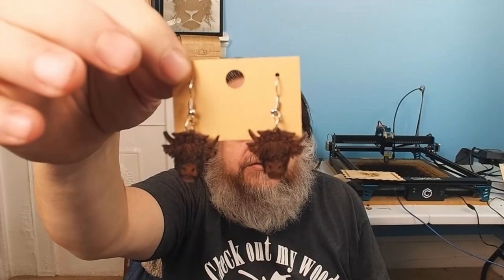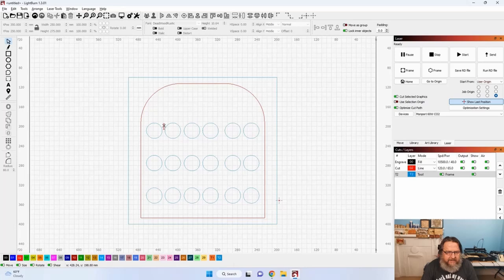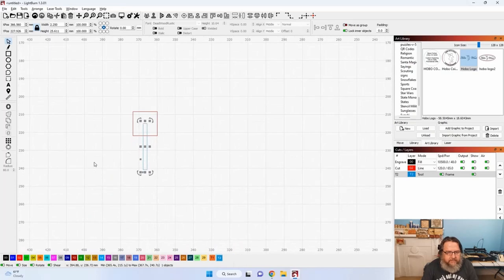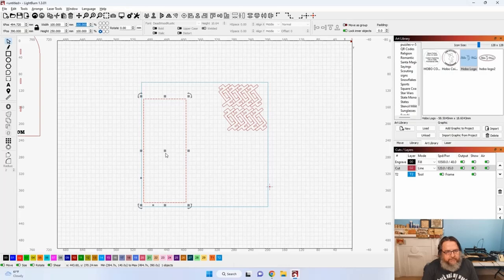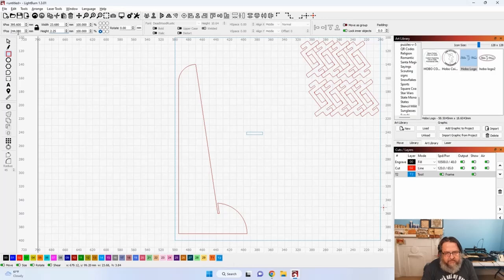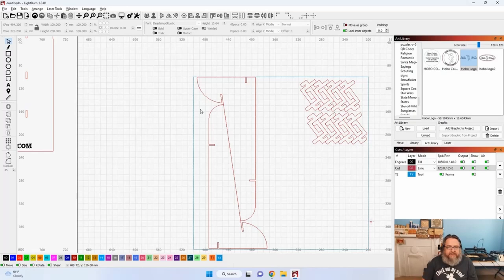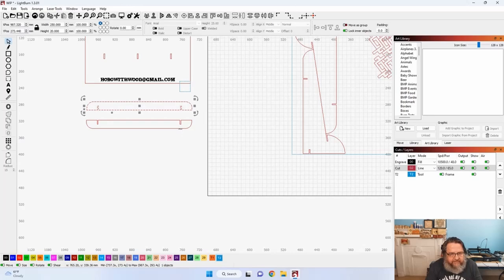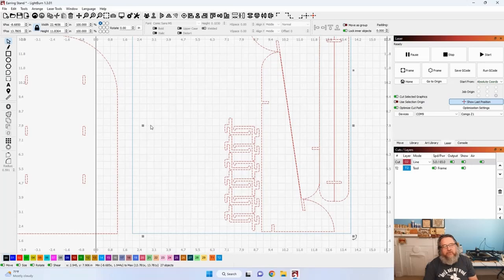Designing An Earring Stand In Lightburn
This video shows me designing an earring stand in Lightburn, start to finish. I tried to do this in real time but it was running long. So a few things, mostly the errors you didn't really need to see, were edited out. But for the most part the is start to finish. The design will be available online if you don't wish to create it yourself. It is a very clean and polished file. You can easily use the resize slots tool to make it work with any material you have on hand. I demonstrate the ability at the end of the video.

🌟🌟🌟HOBOWITHWOOD.COM🌟🌟🌟